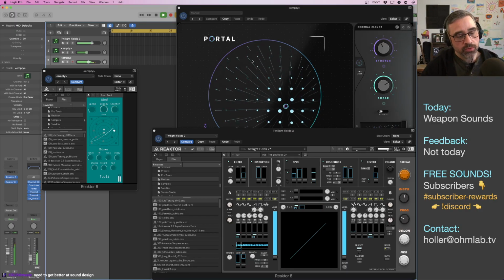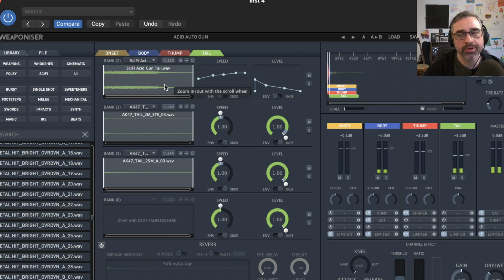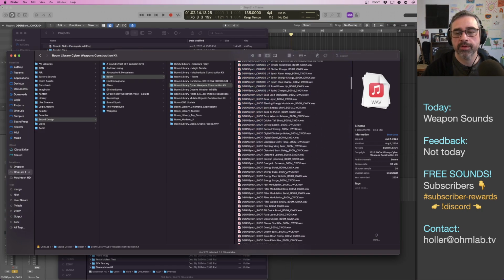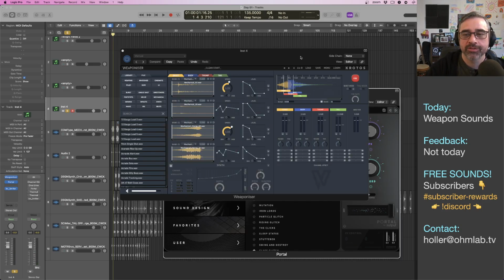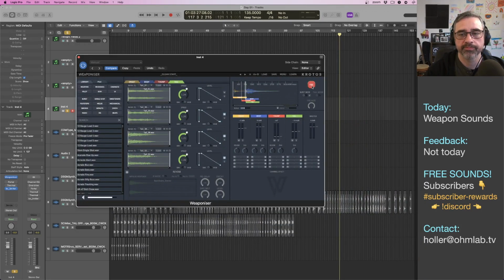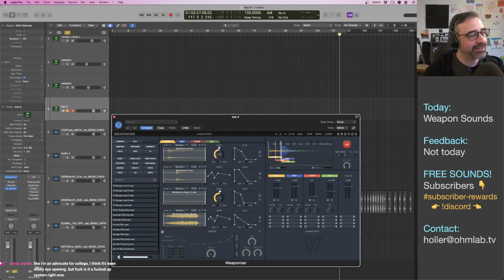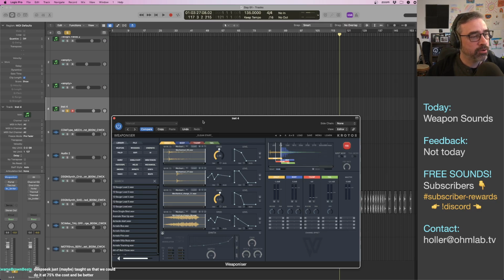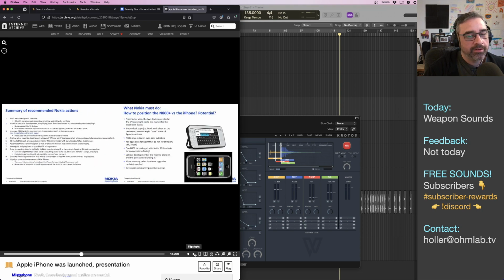💎 Monday AMA + Futuristic Weapon Design. What a combo to start the week with! Let's gooooo! 🤘/